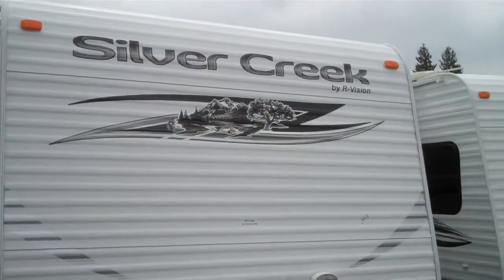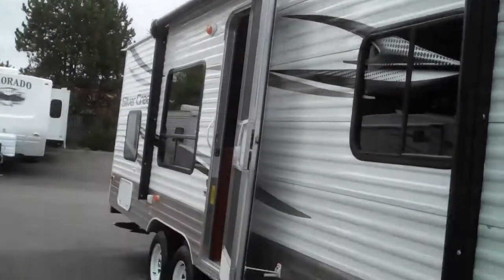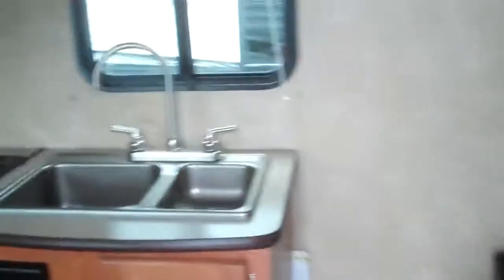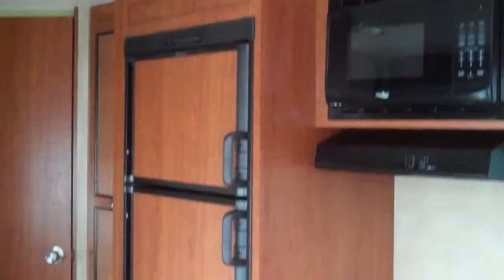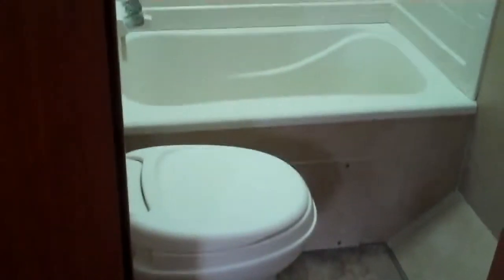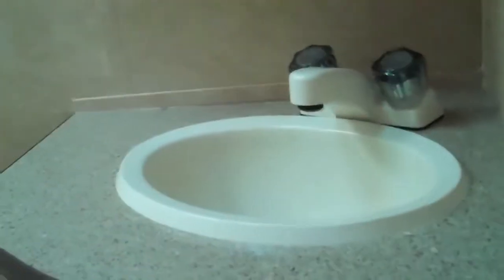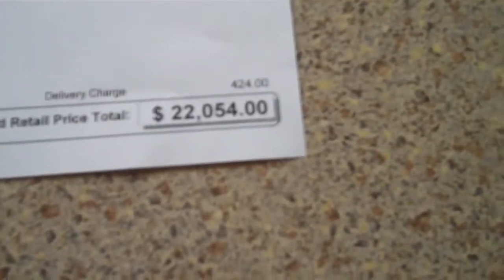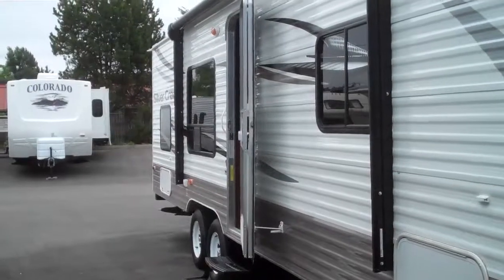2014 R-Vision Silver Creek 26BH Travel Trailer at Valley Auburn RV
2014 R-Vision Silver Creek 26BH Travel Trailer at Valley Auburn RV. Jim Jeffrey showing the 2014 R Vision Silver Creek 26BH travel trailer.